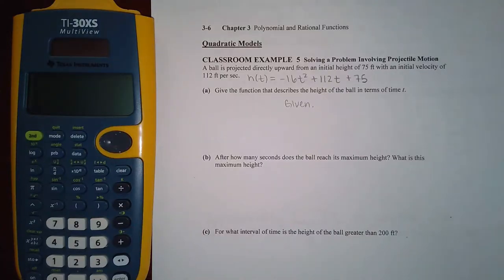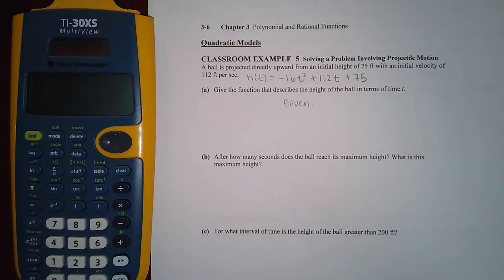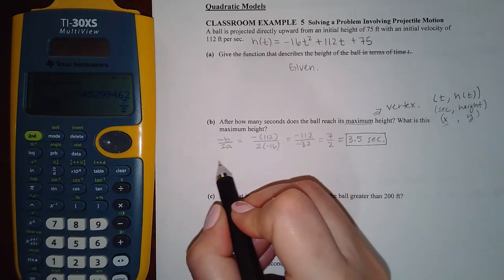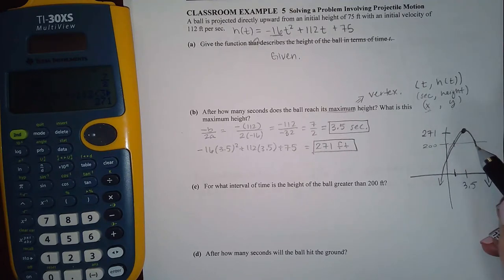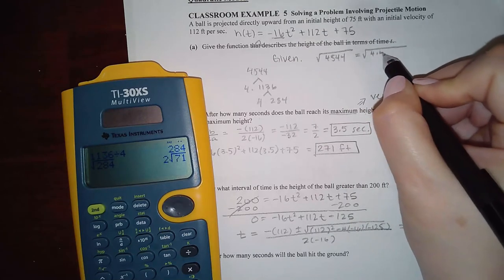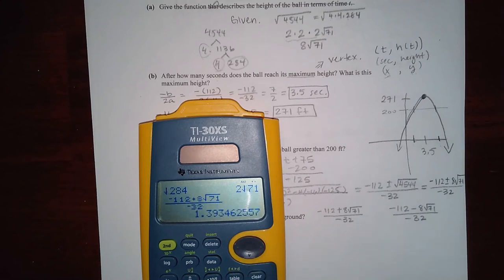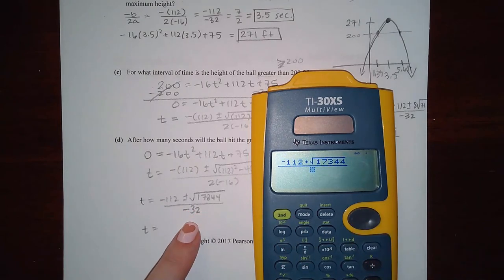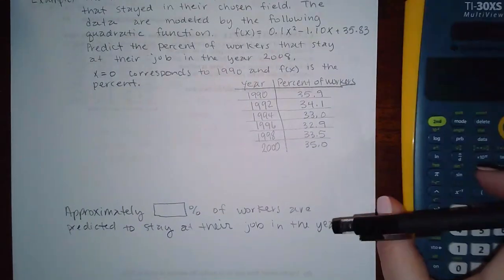3.1 Lecture Part 2